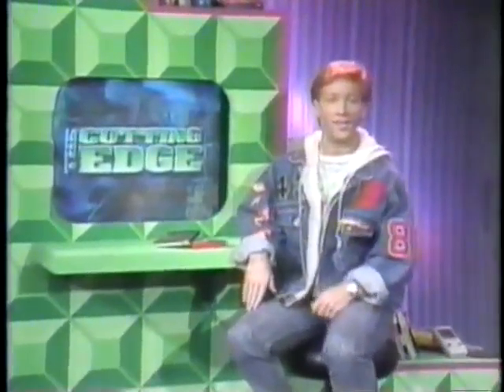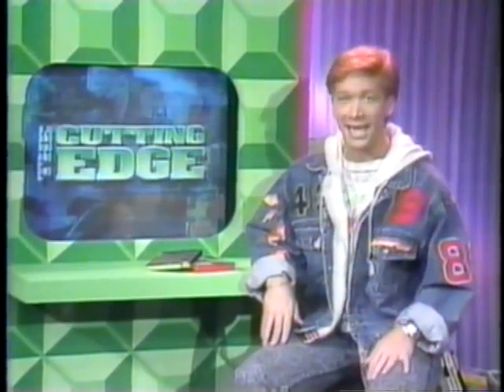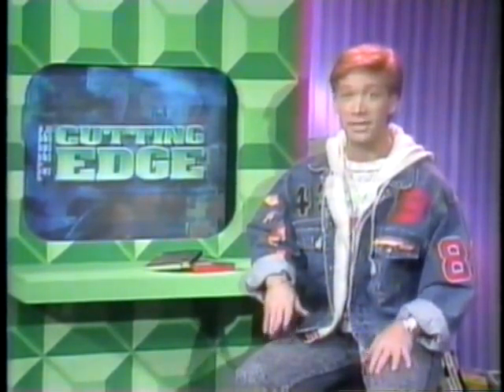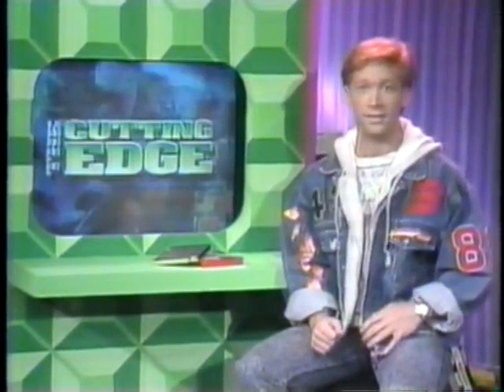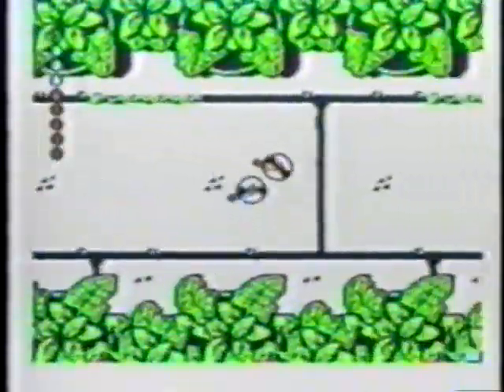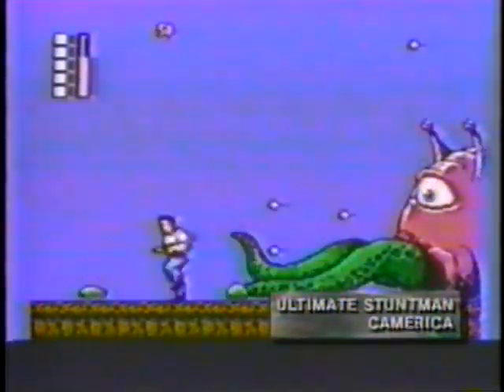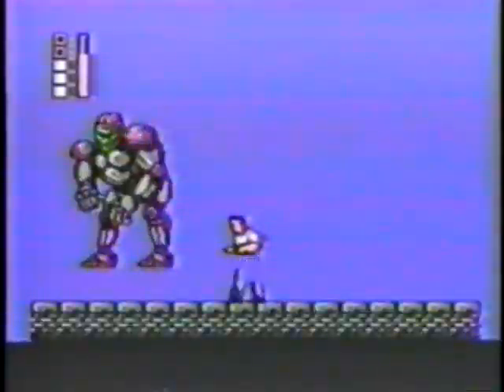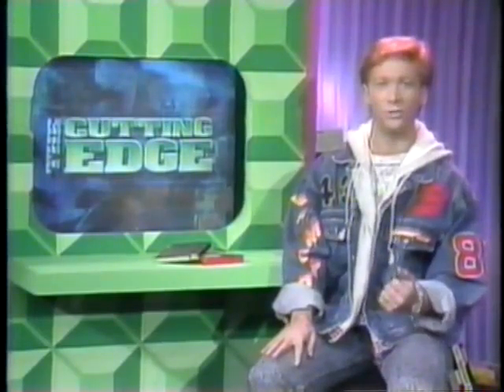GamePro TV: The Super Chip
Here's a clip from the short-winded, early 90s TV show called "GamePro!", which is based off of the popular magazine.

In this segment, J.D. Roth tells us all about the BREAKING NEWS that is the super chip...  It makes your NES games look almost like 16-bit games! Jesus fuck, where do I sign!?

Well, at least this clip doesn't have Brennan in it.

I can't believe I used to watch this show... I can't believe I used to TAPE this show.